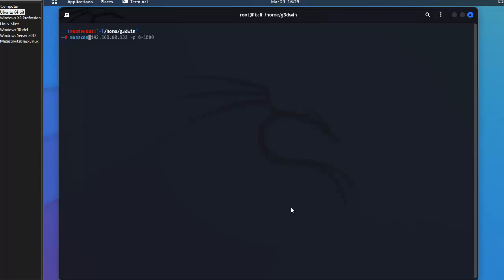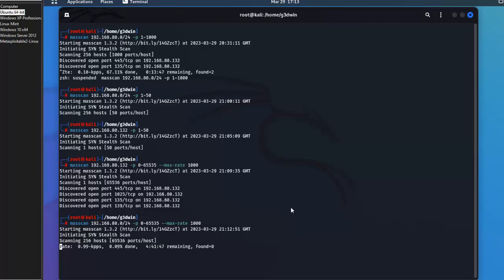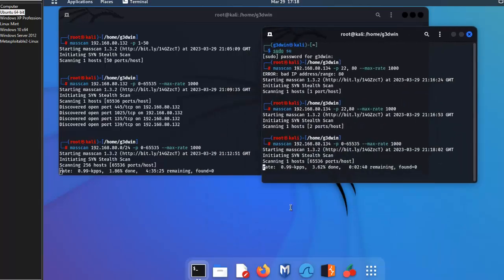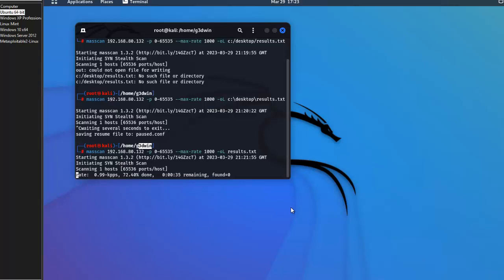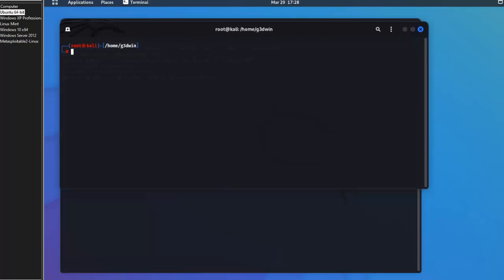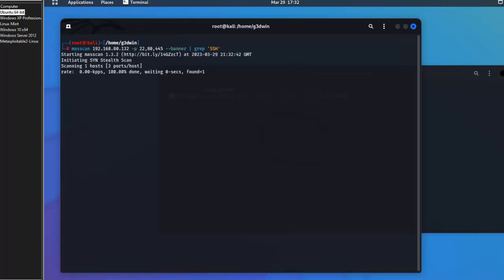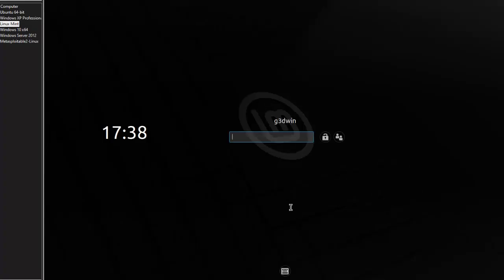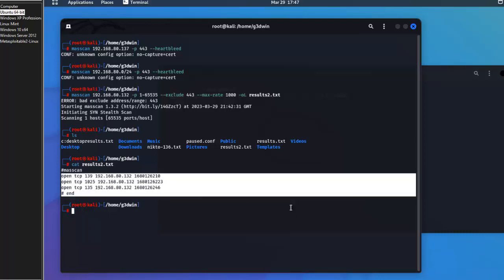Cybersecurity, Pentesting, Masscan, pentesting tool, pentest tutorial.